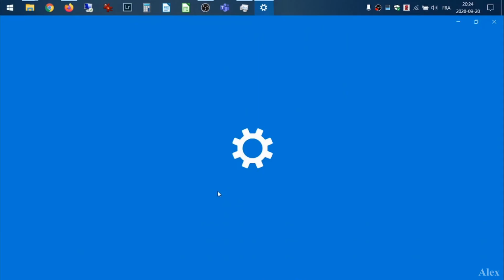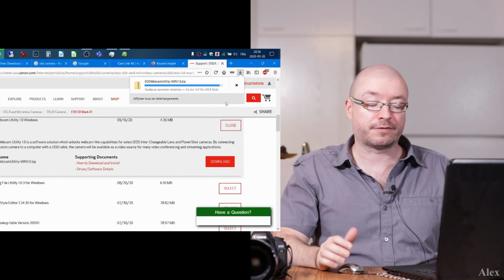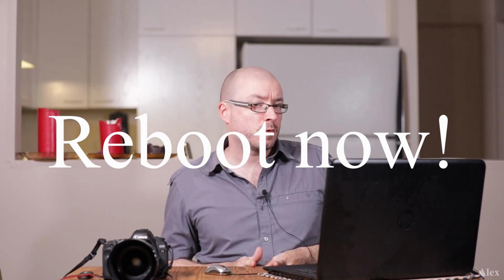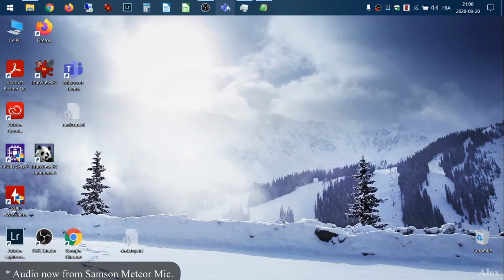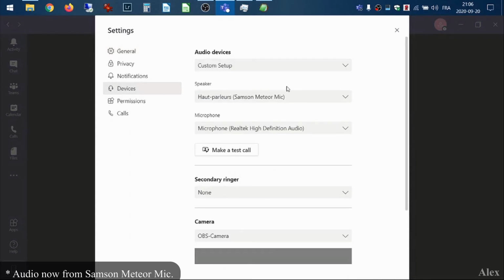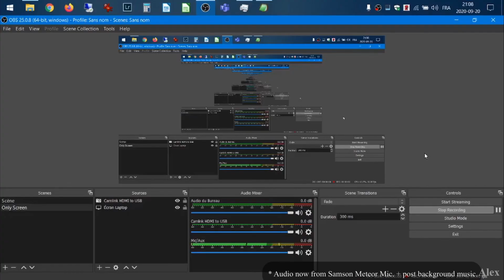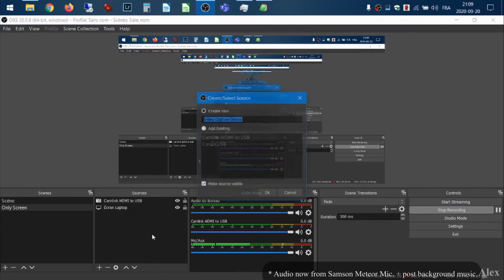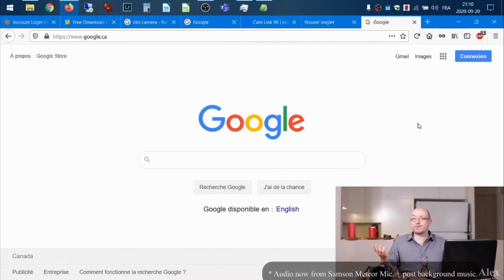Free EOS Webcam Utility from Canon now out of Beta! Livestream streaming like a Pro! OBS and Teams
The Canon Free EOS Webcam Utility is now Out of Beta for Windows! (MacOS is Coming Soon out of Beta)

* How to! Quick version!

-You need Windows 10 last version and a compatible camera.
-If you have the beta installed, uninstall the beta version first!
-Download the latest version, see link in the links section.
-Install the driver.
-Reboot the machine.
-Put your camera in video mode and make the ajustments here (ISO, etc).
-If the Canon EOS Utility is running (Camera logo in the notification tray), exit the software.
-Connect the UBS cable on both ends.
-You will now see in your favorite software, the Canon camera in the camera lists. See below for the list of apps supported.

* Now works with those apps

Cisco Webex®
Facebook Live
Hangouts™
Hangouts Meet™
Messenger
Microsoft Teams
Open Broadcaster Software aka OBS
Skype
Slack
Streamlabs
YouTube Live
ZOOM

* Compatibles with those Canon cameras, from 25 cameras in beta to 42 cameras in the current version 1.0

EOS-1D C *
EOS-1D X *
EOS-1D X Mark II
EOS-1D X Mark III
EOS 5D Mark III *
EOS 5D Mark IV
EOS 5DS
EOS 5DS R
EOS 6D *
EOS 6D Mark II **
EOS 60D *
EOS 7D *
EOS 7D Mark II
EOS 70D *
EOS 77D **
EOS 80D **
EOS 90D **
EOS M200 **
EOS M50 **
EOS M6 Mark II **
EOS R
EOS R5 *
EOS R6 * **
EOS Ra *
EOS Rebel SL1 *
EOS Rebel SL2 **
EOS Rebel SL3 **
EOS Rebel T3 *
EOS Rebel T3i *
EOS Rebel T5 *
EOS Rebel T5i *
EOS Rebel T6
EOS Rebel T6i
EOS Rebel T6s *
EOS Rebel T7 **
EOS Rebel T7i **
EOS Rebel T8i * **
EOS Rebel T100 **
EOS RP **
PowerShot G5X Mark II **
PowerShot G7X Mark III **
PowerShot SX70 HS

* Recently added camera
** USB not included with camera

* What has changed since the beta?

- Now compatible with over 40 Canon cameras.
- More apps supported.
- You can now record on a memory card internally while streaming by hitting the record button on the camera.
- This official version is now accessible from other Canon websites outside of the USA.

Let's say you don't have Canon gear but would like to for videoconference and streaming, how much that would cost?

This is one solution, there are more... and there is a rumors of a cheaper full frame body coming soon, but for now this is the cheapest, good quality, long term investment you can make:

- Canon RP body only at 999$ (full frame)
- Canon AC-E6N AC Adapter at 99$ and Canon DC Coupler DR-E18 at 44,95$
- Canon RF 35mm f/1.8 IS Macro STM Lens at 499$
- Plus a compatible USB cable (depends on your computer ports)
- Total is 1641,95$

OR ... lower?

- Canon M50 body only 649$
- Add a lens type here.

OR even lower?

- Canon M200 comes with a lens kit at 549$

All prices in USD$ took on B&H, so x3 for Canadian rupees ;)

LINK

Direct link for the EOS Webcam Utility, Free! Choose your camera almost at the bottom :

OBS Studio (Open Broadcaster Software) is a free and open source software for video recording and live streaming:

Timestamps MENU

00:00 Intro and what's new
01:44 Requirements
02:02 Installing  and prepping the camera
04:56 Using and configuring with Teams
06:02 Using and configuring with OBS
07:44 Compare with the webcam on laptop
10:07 A simple setup
10:58 Investment in a camera for streaming and videoconference
12:37 Conclusion

Credits